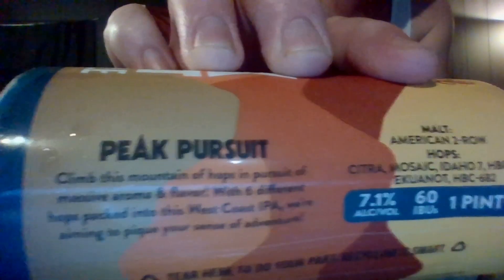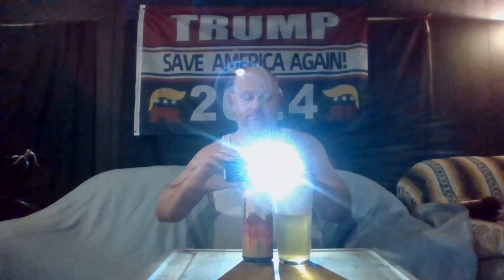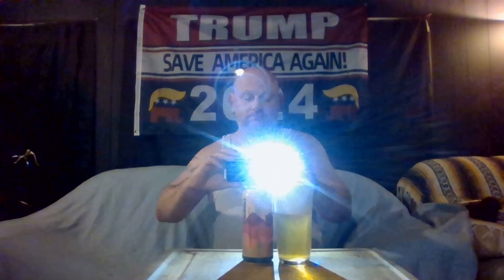Beachwood Brewery PeAk Pursuit Ipa Beer Review!